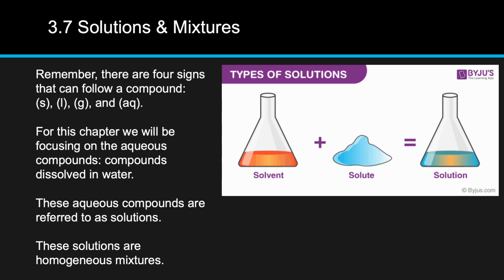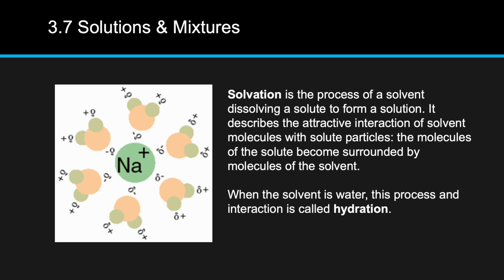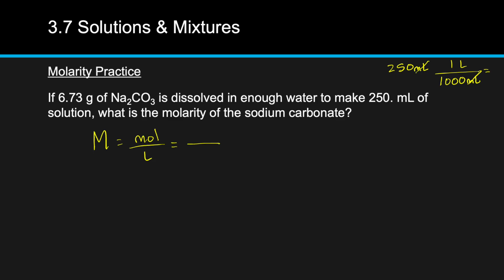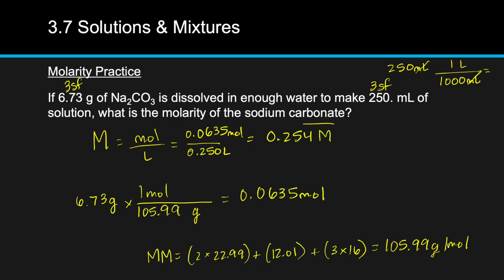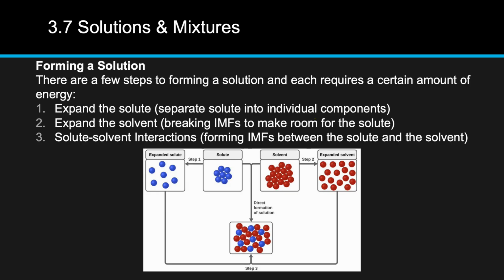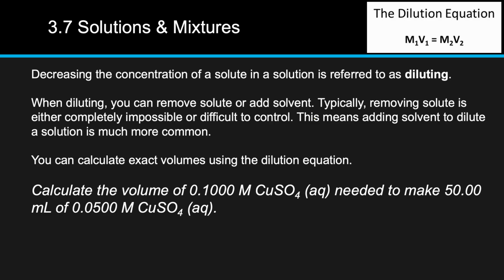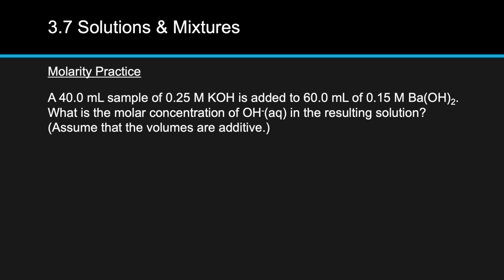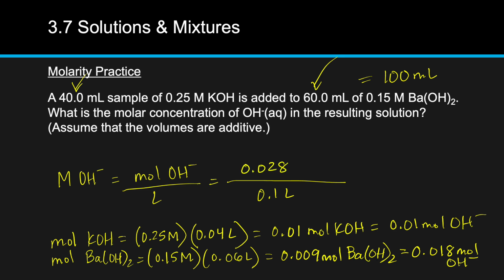AP Chemistry Unit 3.7 Lesson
In this lesson, we explore solutions and mixtures in AP Chemistry Unit 3.7. You’ll learn the difference between homogeneous and heterogeneous mixtures, how intermolecular forces affect solubility, and why solution composition is so important. We’ll also practice calculating solution concentration using molarity, one of the most common ways chemists describe solutions in the lab. Perfect for review and exam prep!